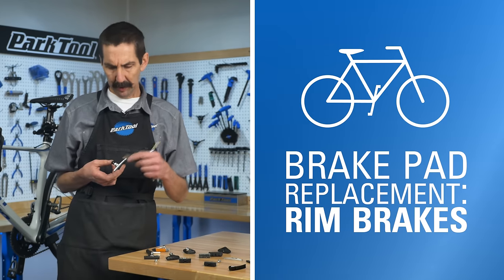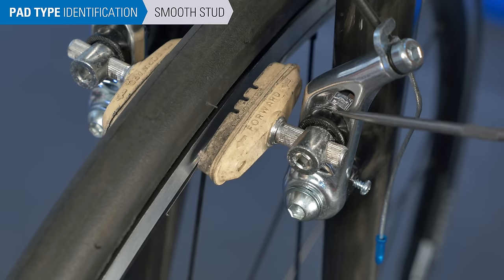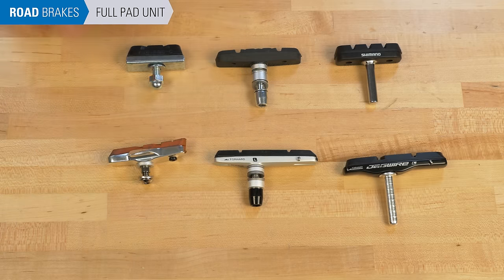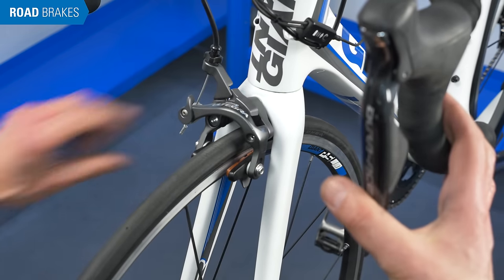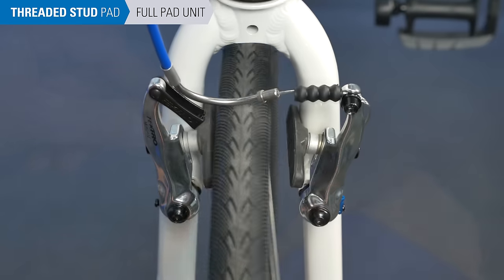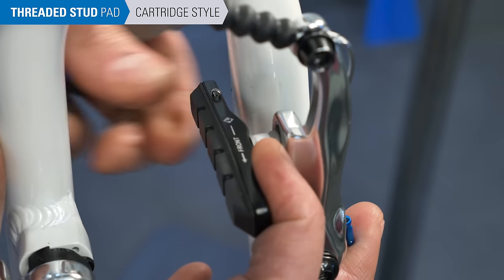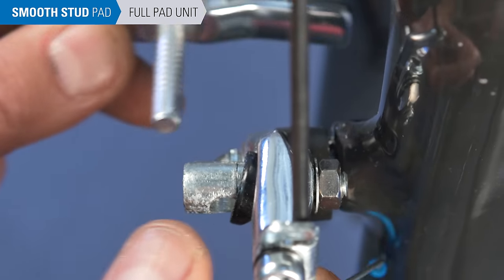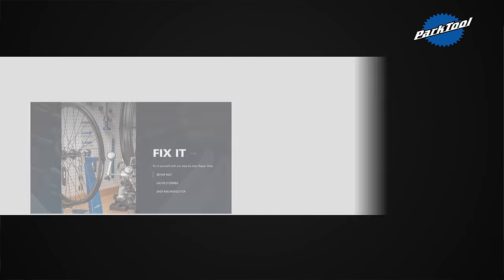How to Replace Brake Pads on a Bike - Rim Brakes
Calvin Jones guides you through a complete walk-through of brake pad removal and installation for every type of cable actuated bicycle rim brake.

Video contents:
00:00 Preliminary Info
00:38 Tools Needed
00:53 Pad Type Identification
02:20 Road Brake Pad Replacement
03:52 Threaded Stud Pad Replacement
06:23 Smooth Stud Pad Replacement